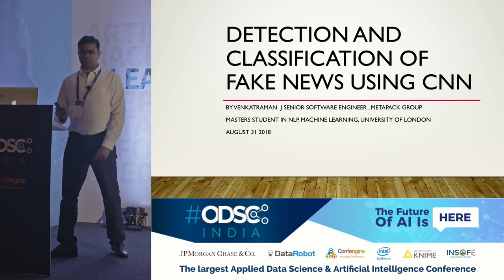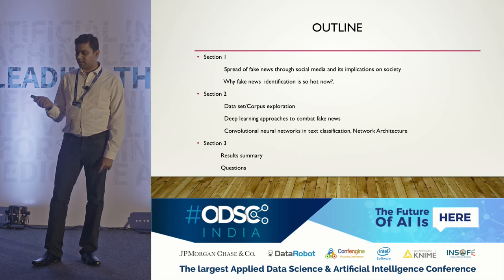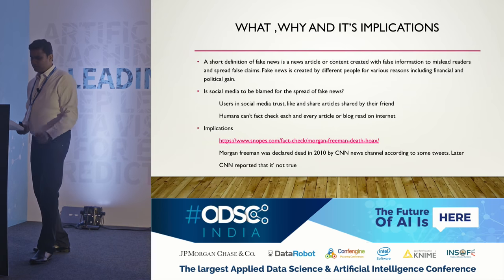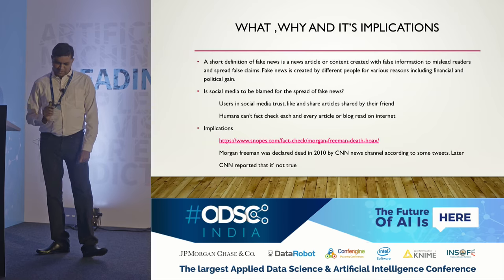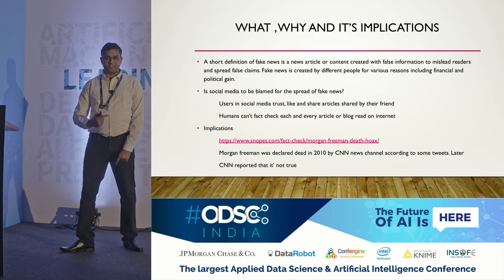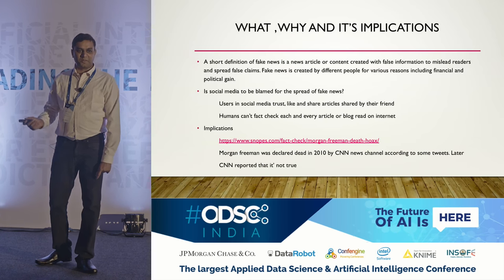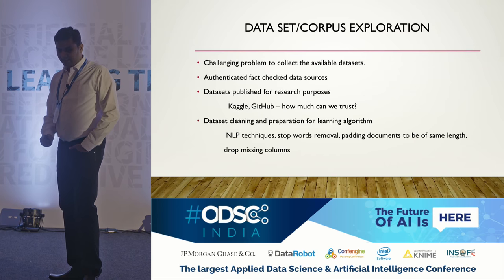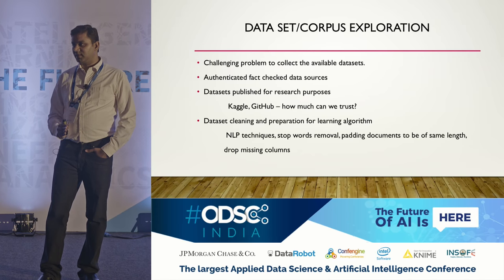Detection & Classification of Fake news using Convolutional Neural Nets by Venkat J at ODSC_India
The proliferation of fake news or rumours in traditional news media sites, social media, feeds, and blogs have made it extremely difficult and challenging to trust any news in day to day life. There are wide implications of false information on both individuals and society. Even though humans can identify and classify fake news through heuristics, common sense and analysis there is a huge demand for an automated computational approach to achieve scalability and reliability. This talk explains how Neural probabilistic models using deep learning techniques are used to classify and detect fake news.

This talk will start with an introduction to Deep learning, Tensor flow(Google's Deep learning framework), Dense vectors (word2vec model) feature extraction, data preprocessing techniques, feature selection, PCA and move on to explain how a scalable machine learning architecture for fake news detection can be built.